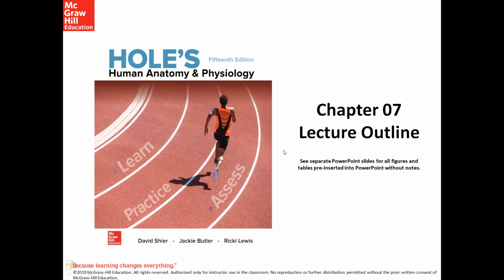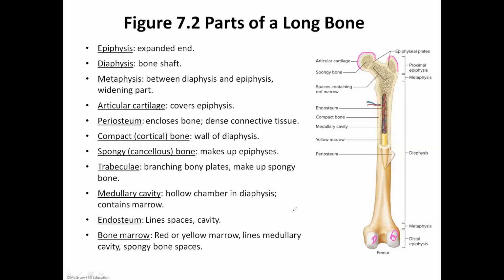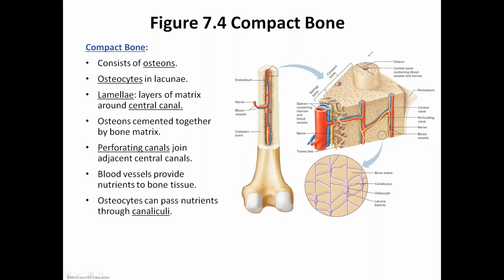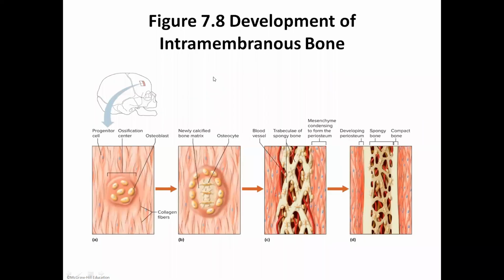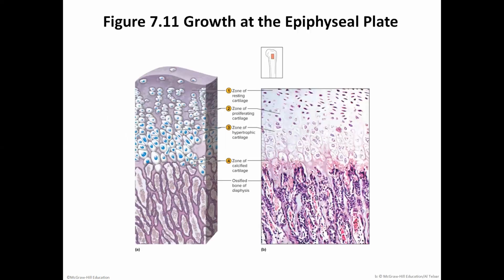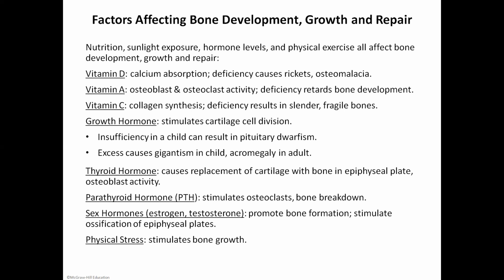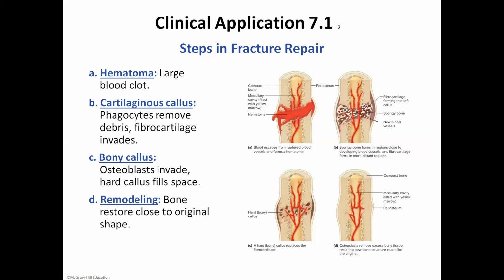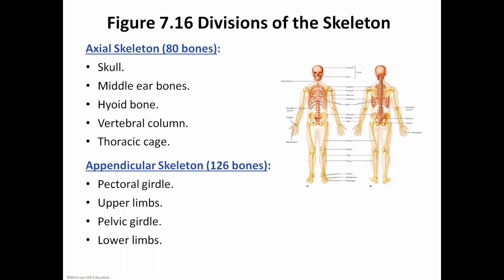Introduction to Bone Physiology